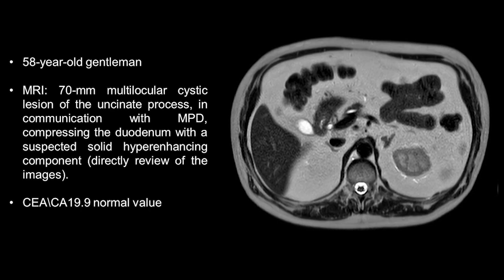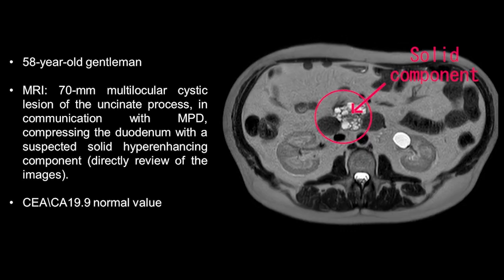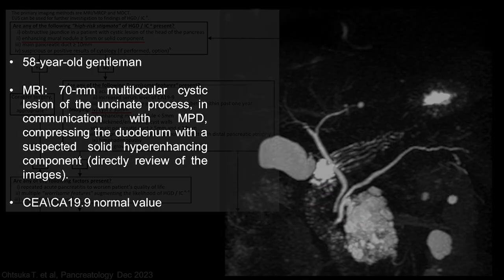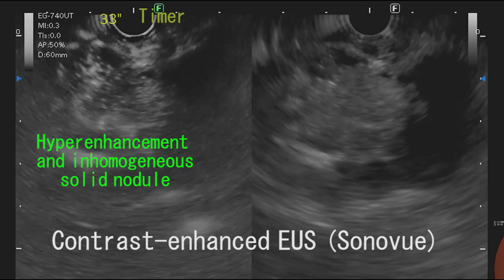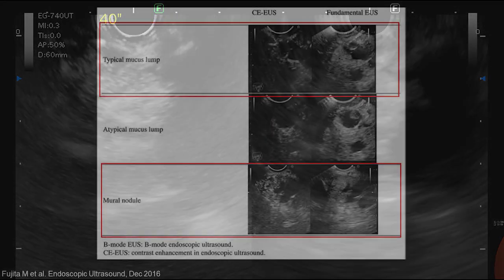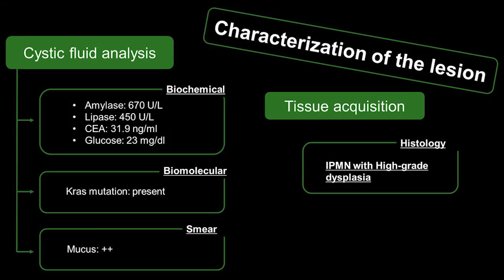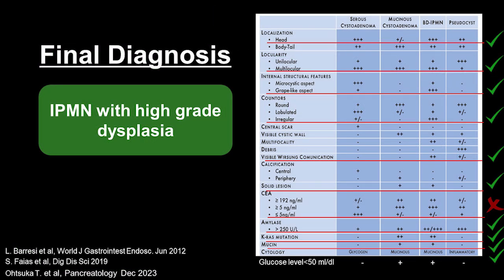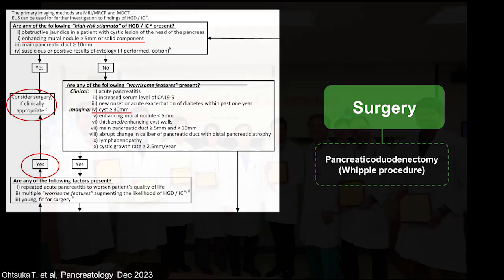WISE Video: Suspected malignant pancreatic cystic lesion of the uncinate process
A 58-year-old man with a 70-mm uncinate cystic lesion underwent EUS-FNB. Imaging showed a solid component with contrast enhancement. Fluid analysis and histology revealed high-grade dysplasia and K-ras mutation. Final diagnosis was IPMN with malignant degeneration. Surgery was recommended per international guidelines.

This clinical case was prepared and presented during the WISE Hands-on training in 2024 in Asan Medical Center Seul